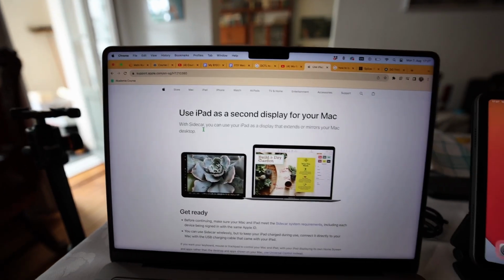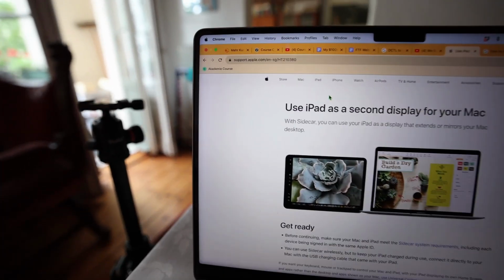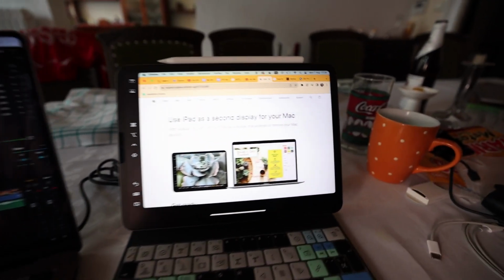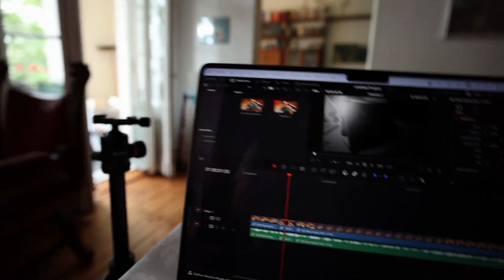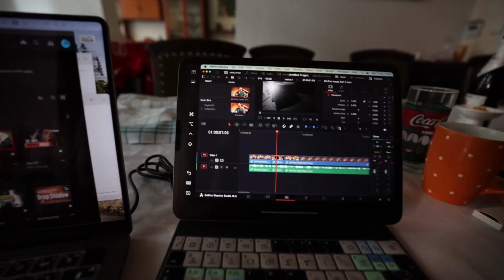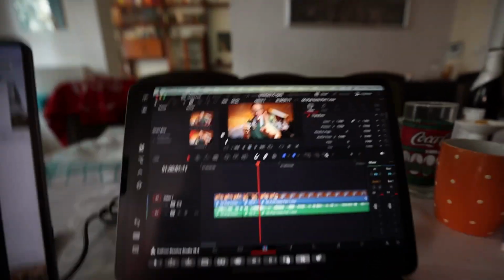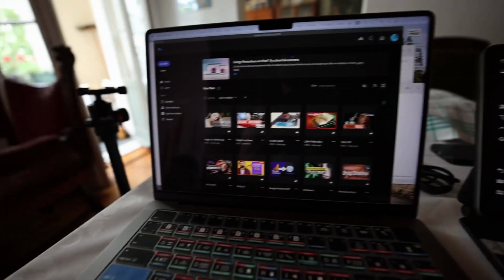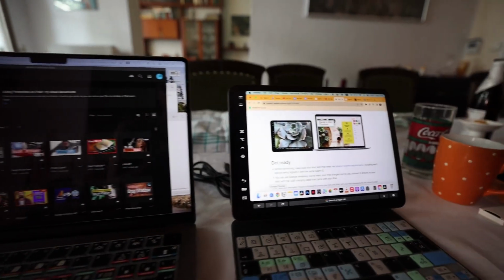iPad as 2nd Monitor (+ Use Apple Pencil on Mac)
In this Video i will show you that you can can easy share any window from your Mac to your iPad and use the iPad not just as a secondary screen but also as an input device. Like using the Apple Pencil.